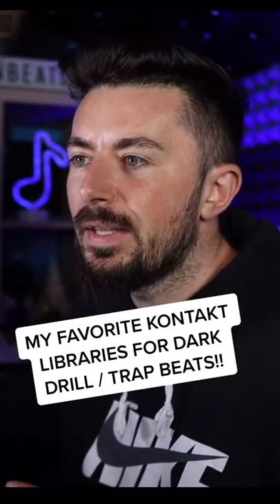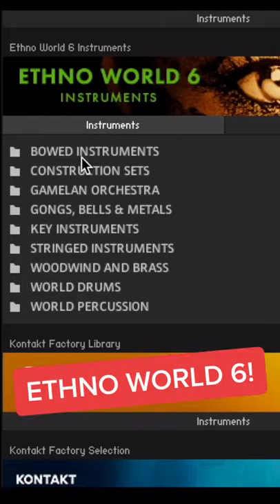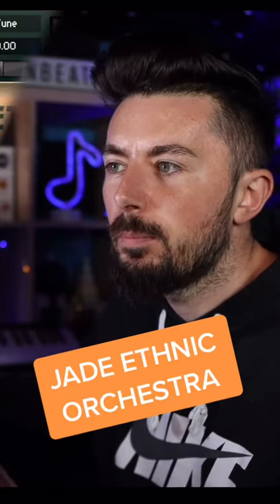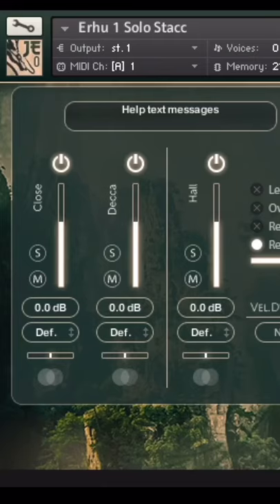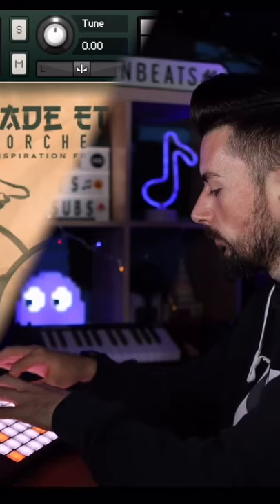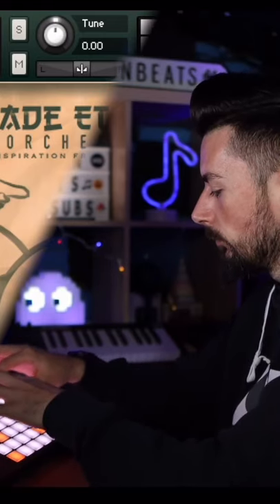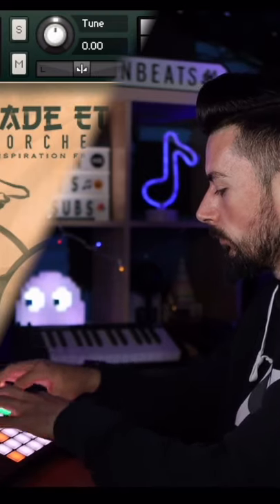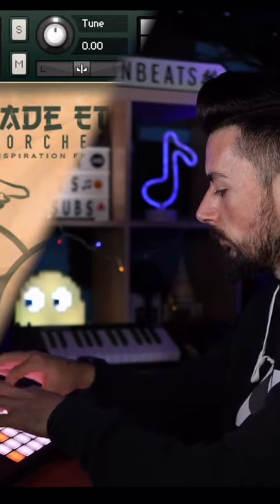BEST DRILL KONTAKT LIBRARIES? 2021 🥶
IGNORE TAGS______________